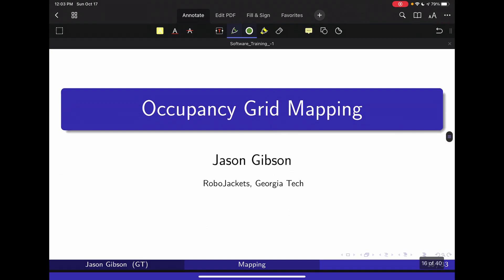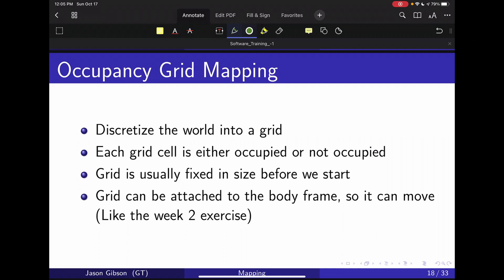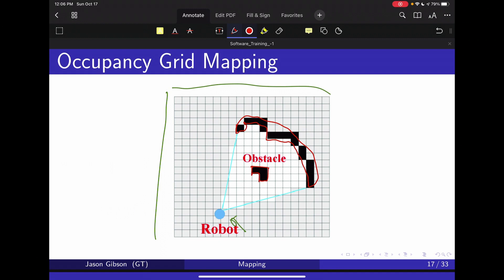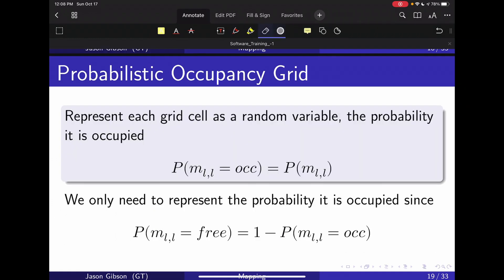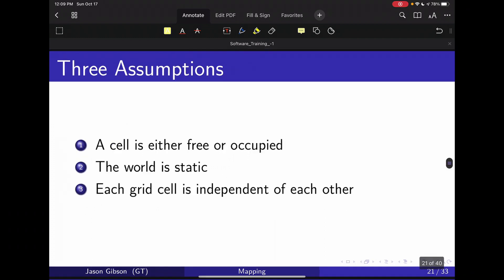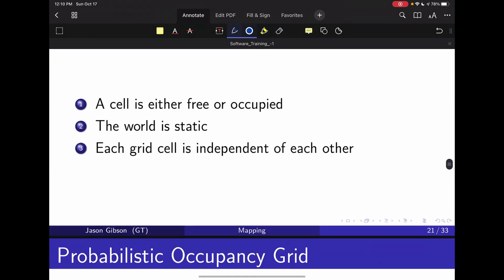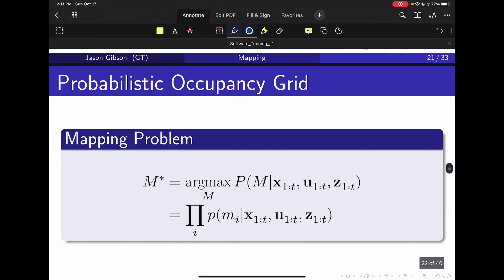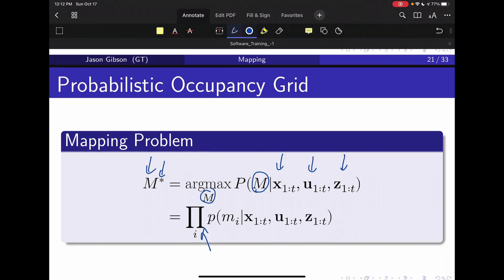Introduction To Occupancy Grids | Robotics 5 - 2 | Software Training Fall 2021